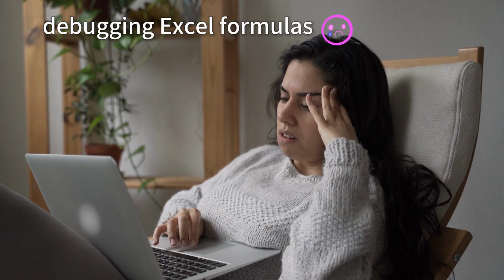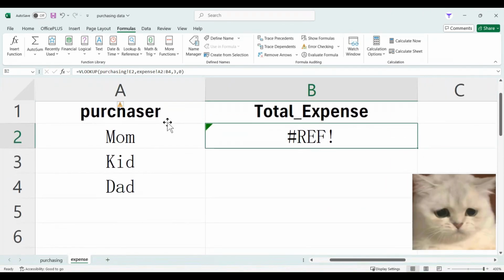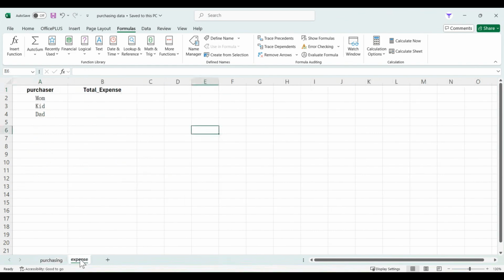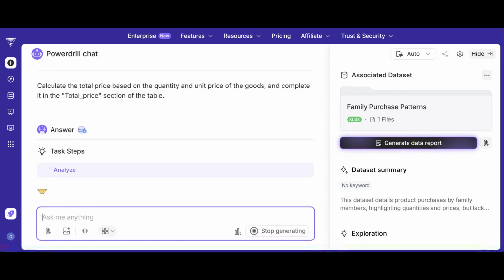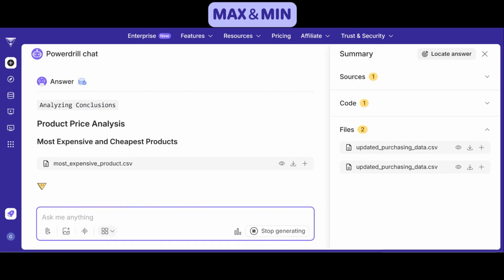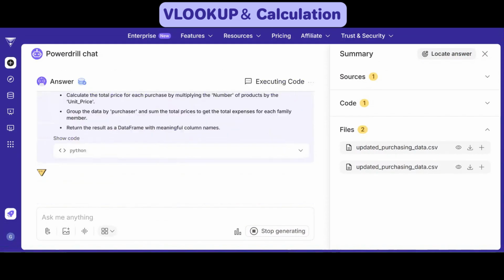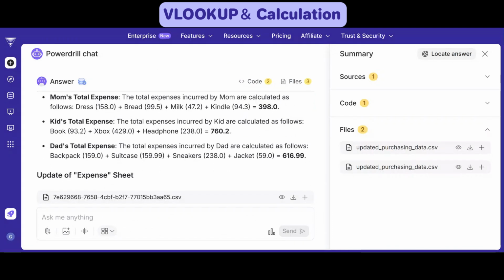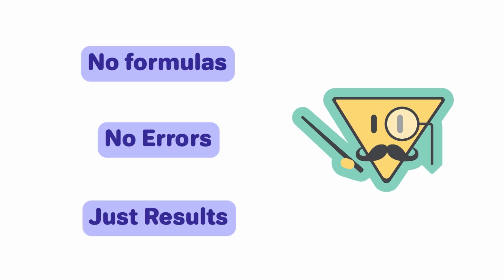How to Replace Complex Excel Formulas with Powerdrill AI (Analyzing Data with Ease)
Tired of wrestling with Excel formulas? The AI-powered data analysis tool automates everything from complex calculations to visualizations—saving time for you. See how Powerdrill analyzes your data without the need for Excel formulas.
Unlock the full potential of your data with Powerdrill AI! Whether you're working with personal or enterprise datasets, our AI service lets you harness the power of natural language for serious data work, 100x faster.